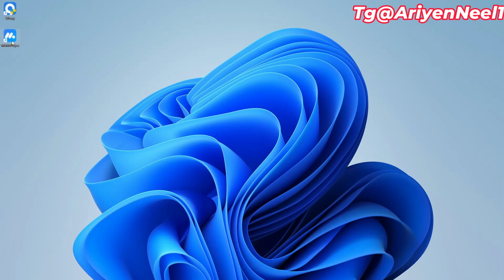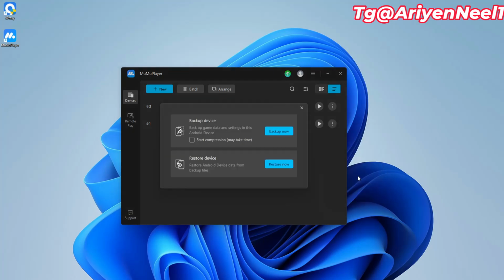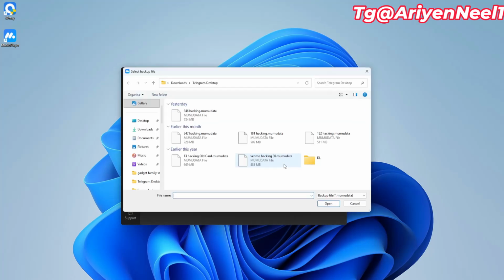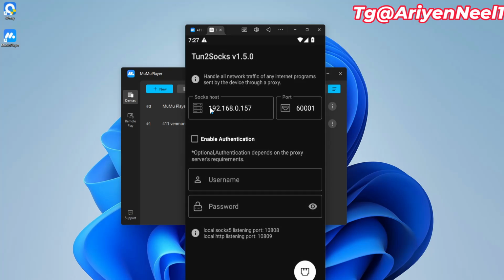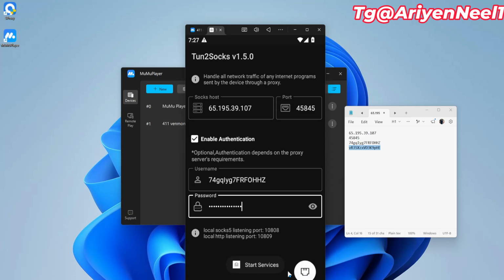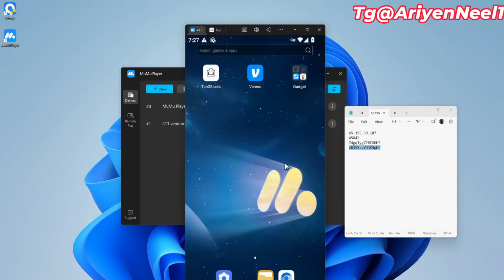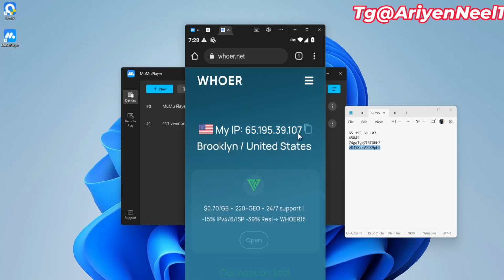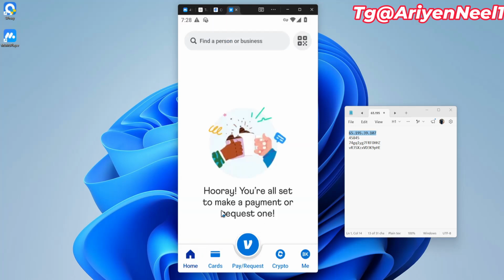Setup MuMu Player & Restore Venmo Backup FAST! (2026 Method)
In this video, I’ll show you step-by-step how to install MuMu Player, set it up properly, and restore your Venmo backup file بسهولة (easily) within minutes.

We are not responsible for any losses, damages, or issues that may occur from using this information. Any actions taken by viewers are at their own risk. This content may include references to third-party apps or services, and we are not affiliated with them in any way.